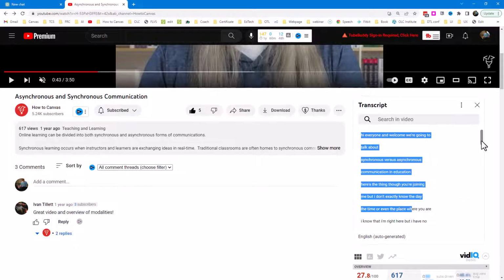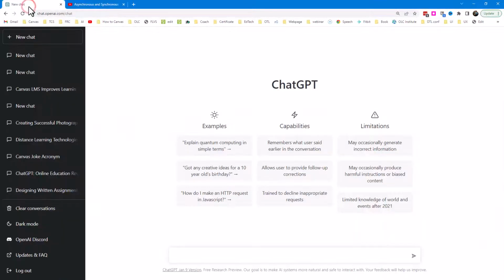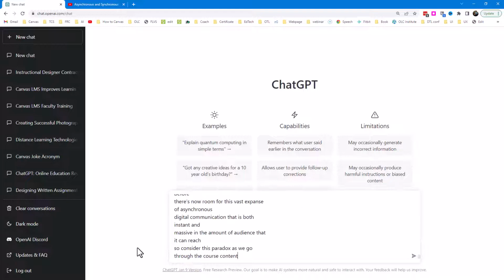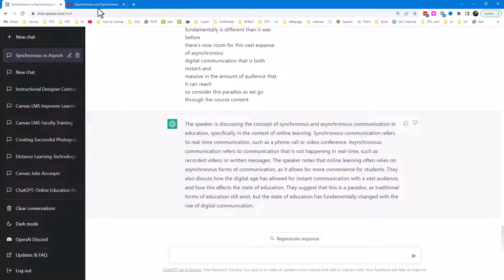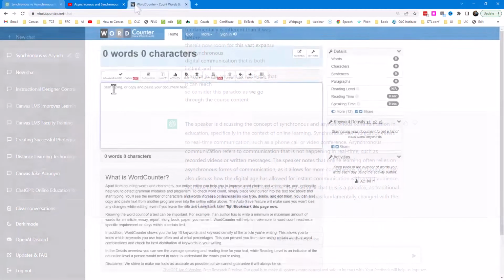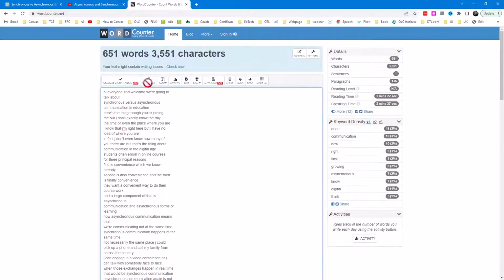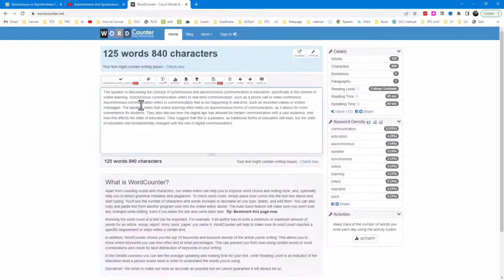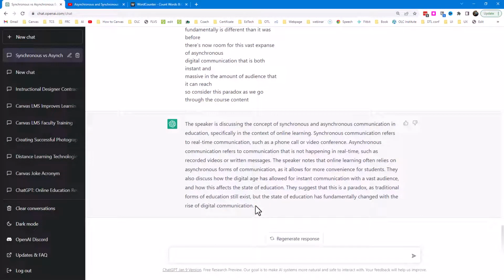ChatGPT for teachers: summarize a YouTube transcript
ChatGPT can help teachers in summarizing YouTube transcripts by generating a summary of the key points and concepts discussed in the video. By inputting the transcript of the video, ChatGPT can analyze the text to identify the most important ideas and themes discussed. ChatGPT can also highlight areas that may require additional explanation or elaboration, allowing teachers to quickly and easily identify the most important information and create a concise summary for their students. This not only saves time for teachers but also ensures that the summary is accurate and comprehensive, providing students with the information they need to understand the video's content.

Furthermore, ChatGPT can help teachers in creating summaries that are easy to read and understand for students. ChatGPT can suggest wording and phrasing that is engaging and clear, helping teachers to create high-quality summaries that are easy to follow and comprehend. Additionally, ChatGPT can provide a structure for the summary, including an introduction, main points, and a conclusion, ensuring that the summary is well-organized and easy to navigate. By leveraging ChatGPT's expertise and guidance, teachers can create high-quality summaries that help their students to better understand and engage with the content of the video.